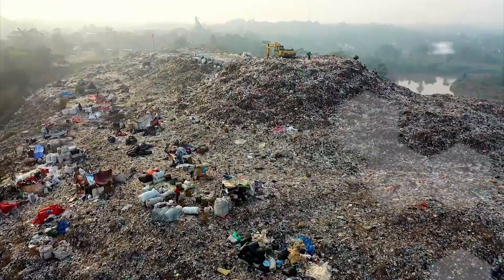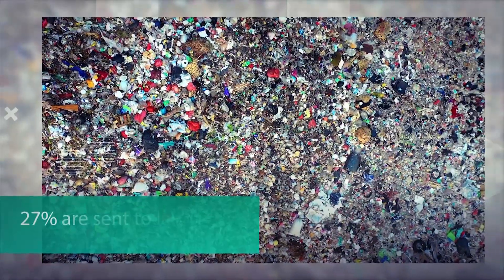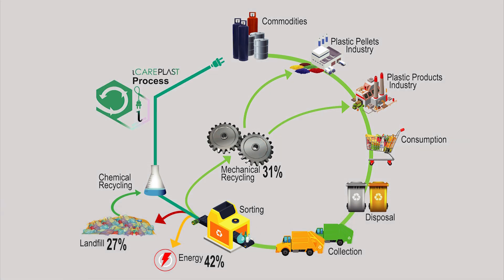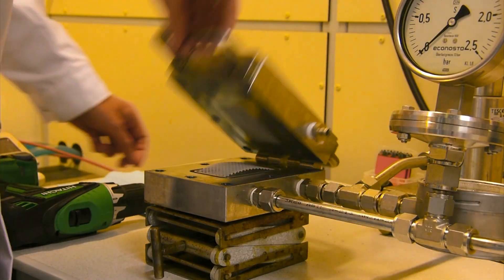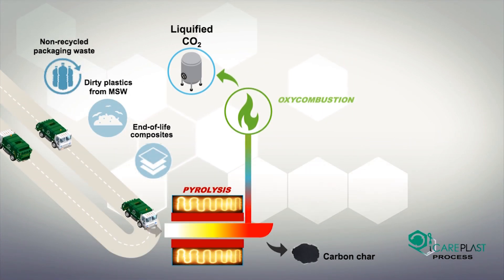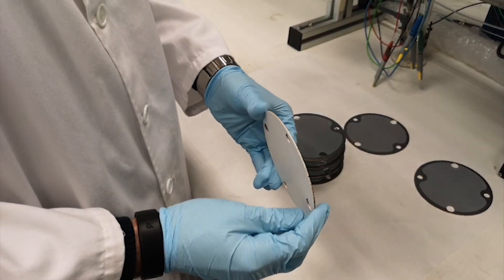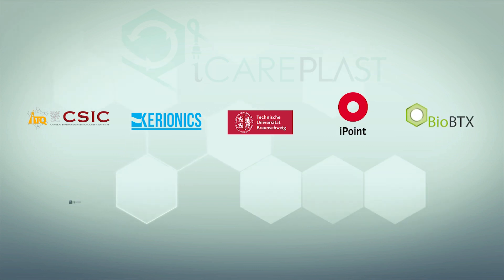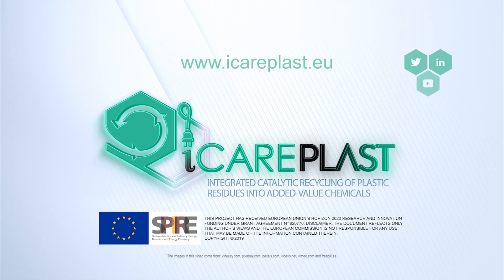iCAREPLAST Project H2020 - EN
Integrated Catalytic Recycling of Plastic Residues Into Added-Value Chemicals (iCAREPLAST presentation of the project)